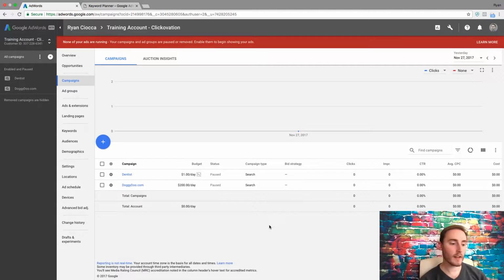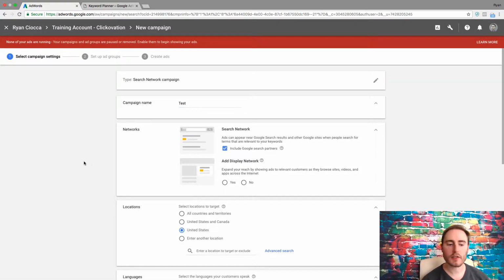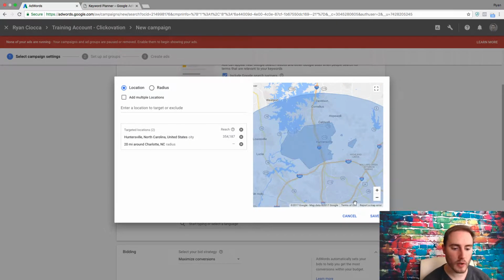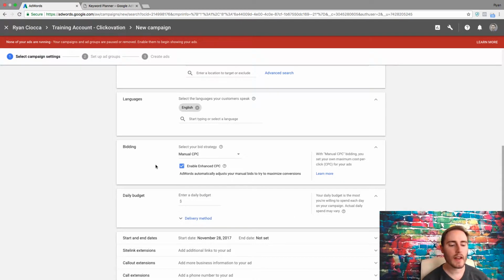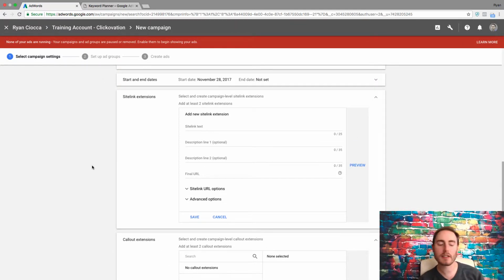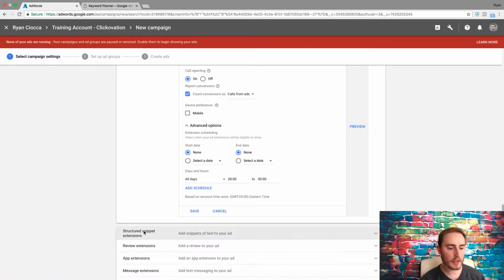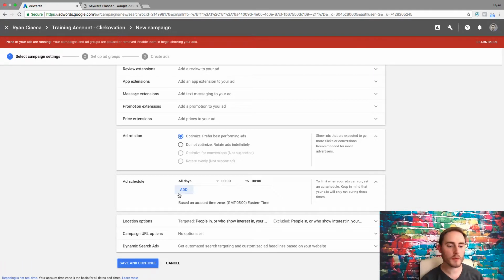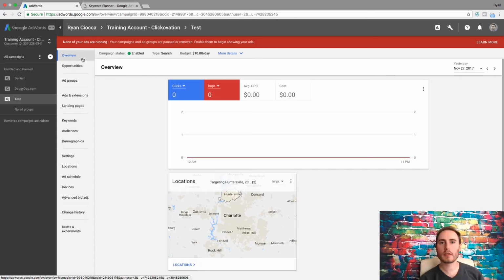Creating Your AdWords Campaign